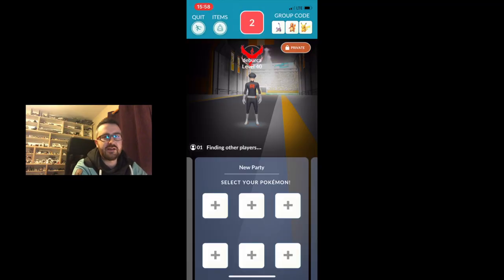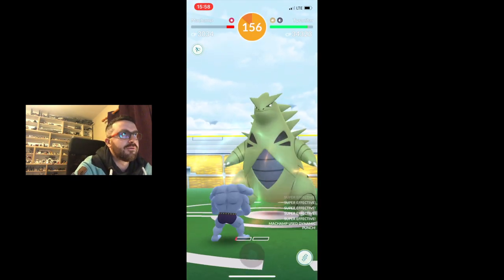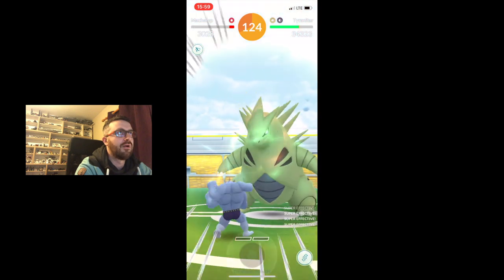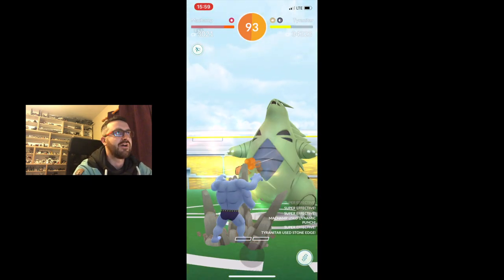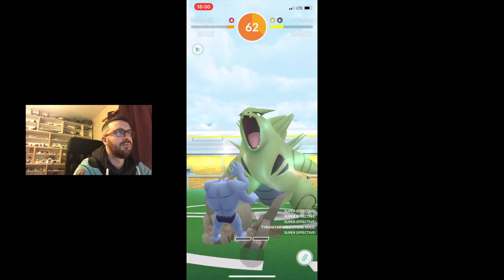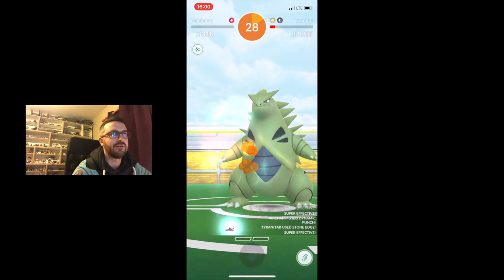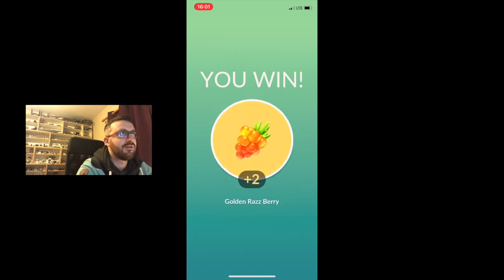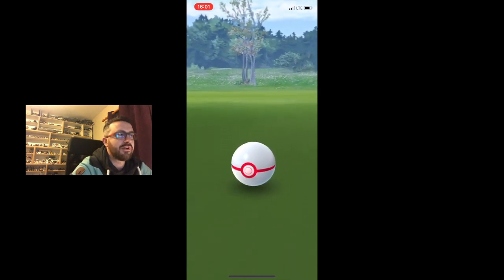Tyranitar Solo Raid - Iron Tail/Stone Edge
Battling against a Tyranitar with 6 Machamps in Cloudy Weather in Clonmel.